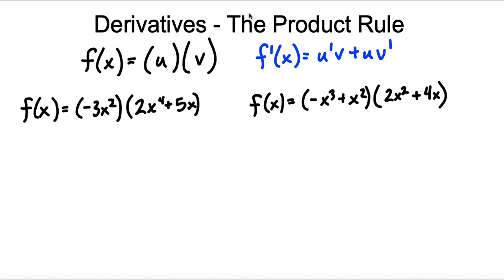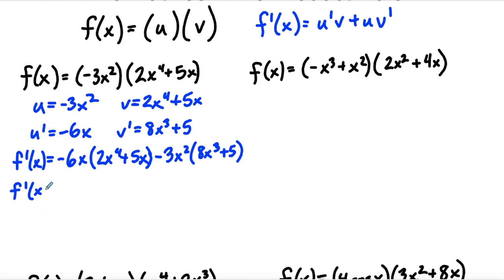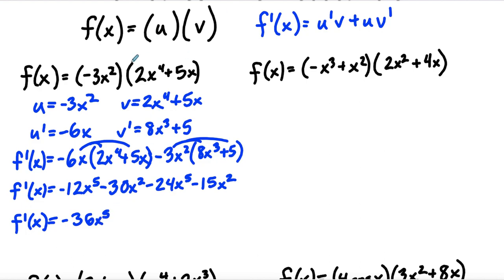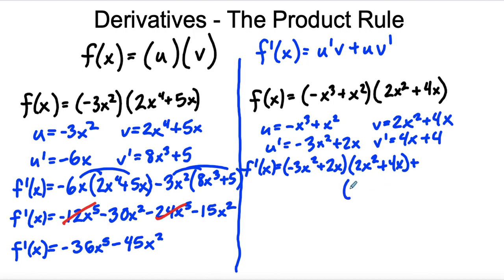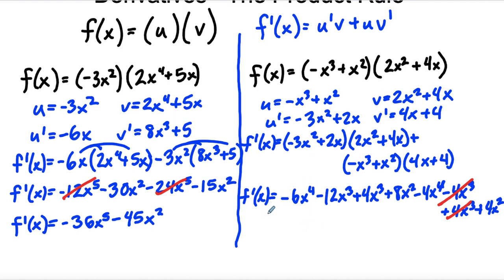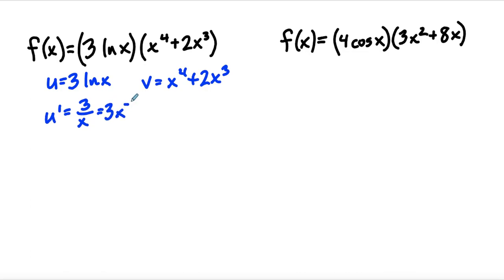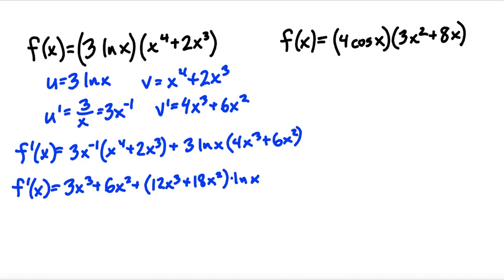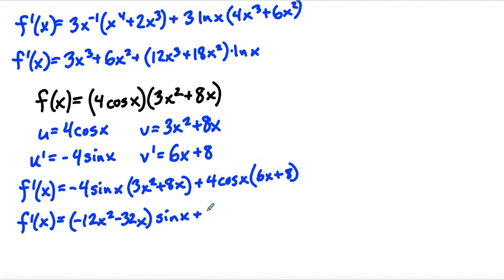Derivatives - The Product Rule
Using the Product Rule to Find the Derivatives of a Function